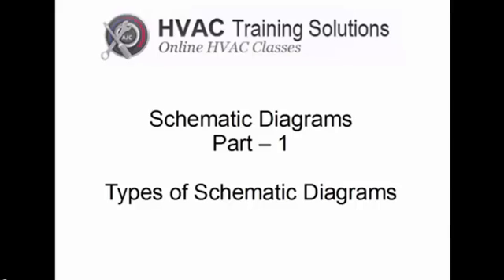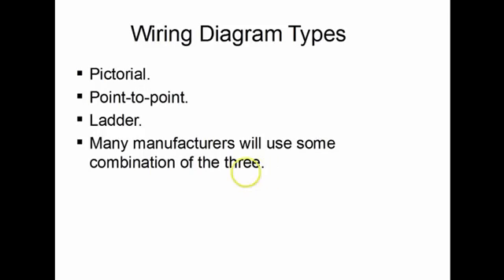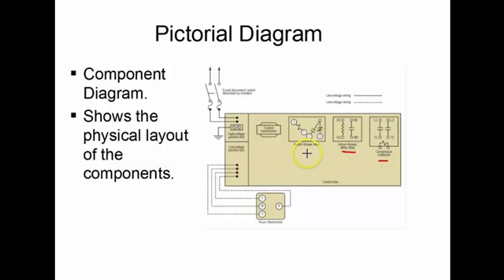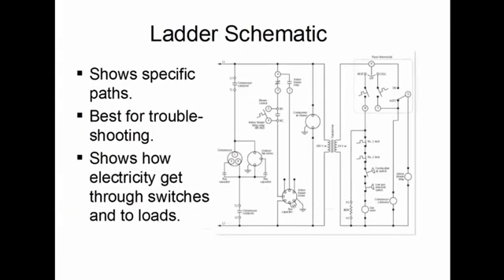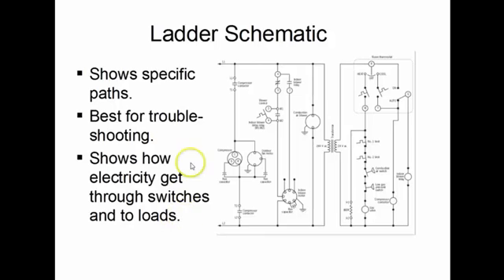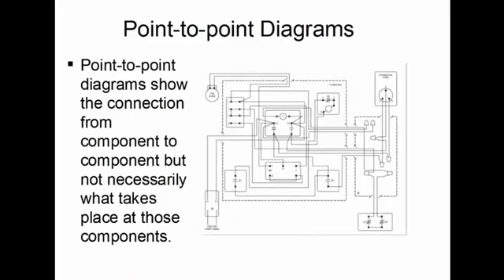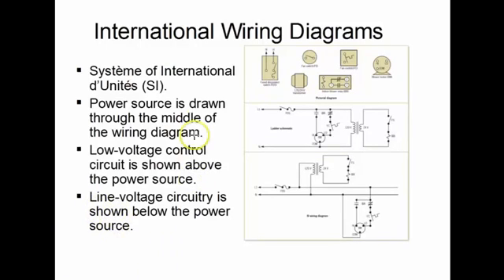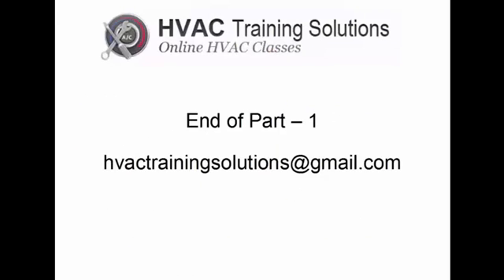Schematic Diagrams Part 1 - Air Master Techonologies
HVAC Training Schematic Diagrams. This is part one of a multipart series.